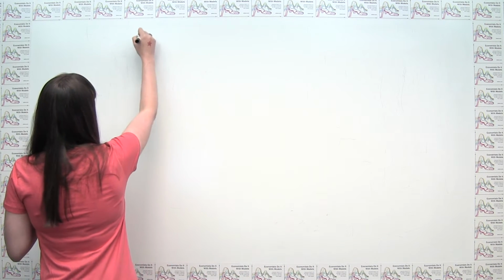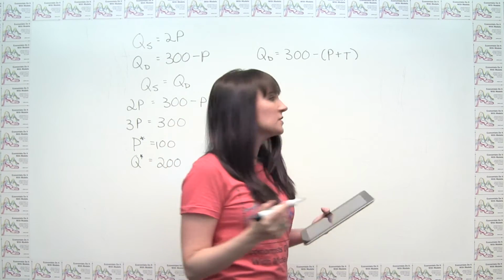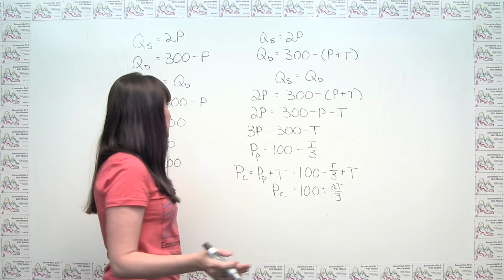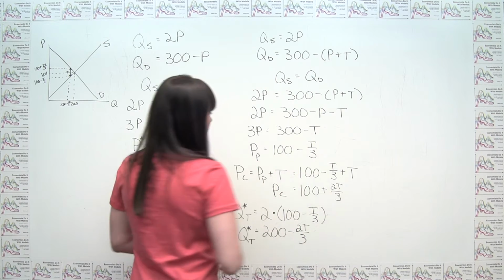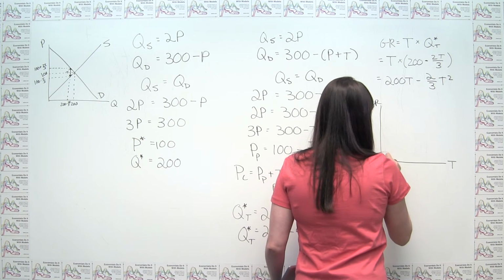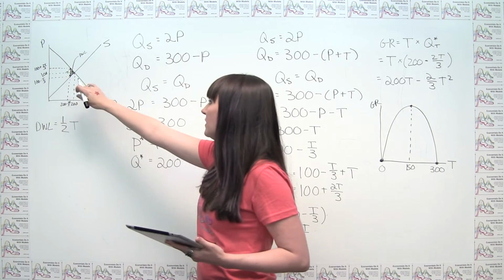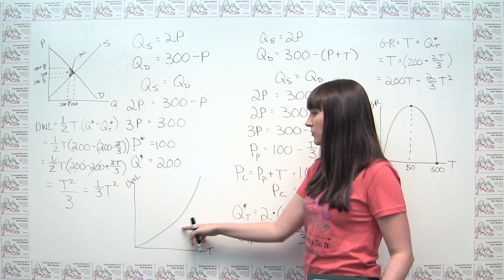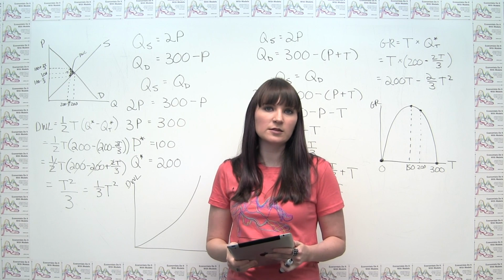Microeconomics Practice Problem - The Algebra of Taxes, Government Revenue, and Deadweight Loss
This video shows how solve algebraically for the effect of a tax on a market as well as the government revenue collected from that tax and the deadweight loss created by the tax.  The problem is taken from Principles of Microeconomics, 6th Edition, by N. Gregory Mankiw, and is Ch. 8 problem #11.  See the "Practice Problems" playlist for an archive of daily practice problems.